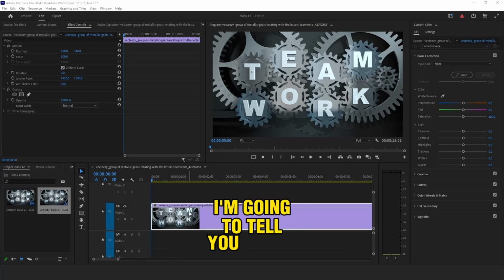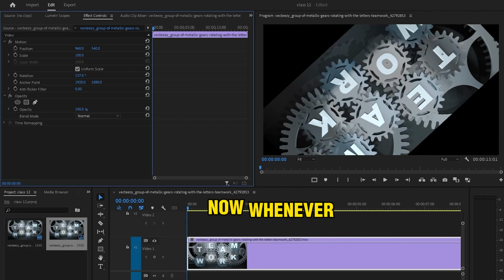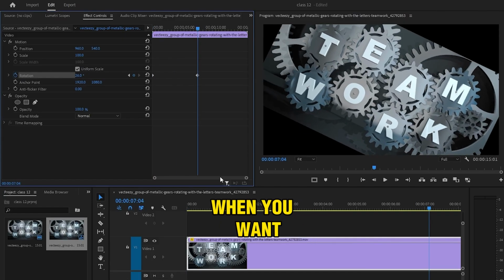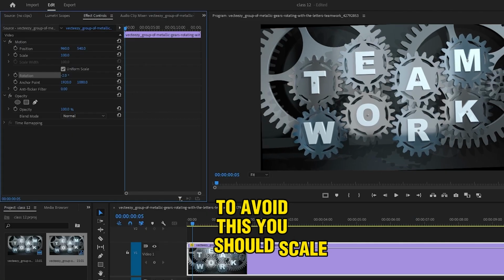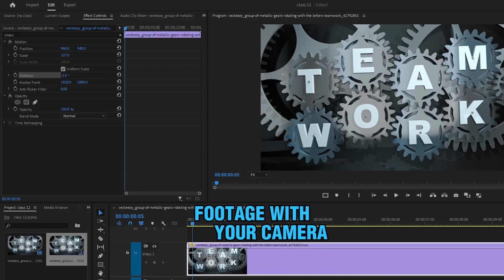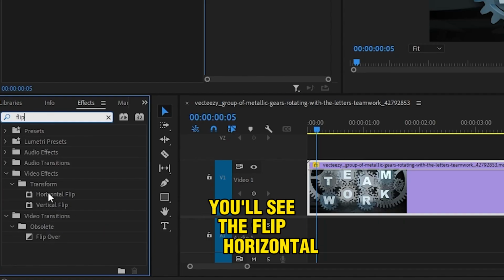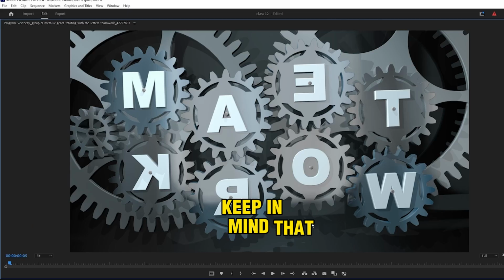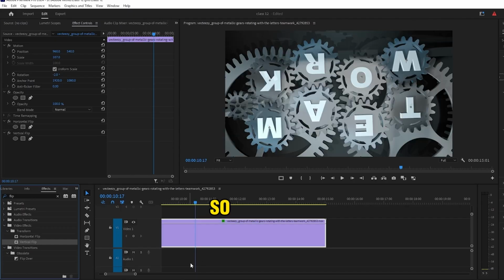Rotate & Flip Video in Adobe Premiere Pro Step by Step Guide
Learn how to rotate and flip videos in Adobe Premiere Pro in this easy, beginner-friendly tutorial.
If your video is sideways, upside down, or mirrored, this step-by-step guide will help you fix it quickly using Effects Controls.

🎬 What you’ll learn:

How to rotate video in Premiere Pro

How to flip video horizontally and vertically

Fix sideways or upside-down footage

Premiere Pro transform & rotation settings